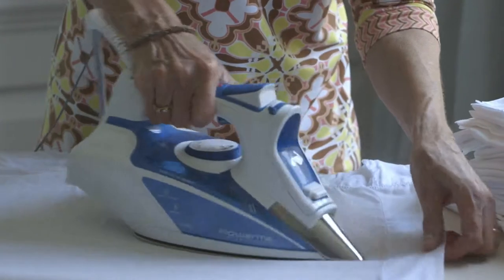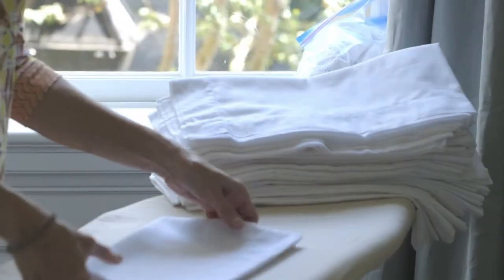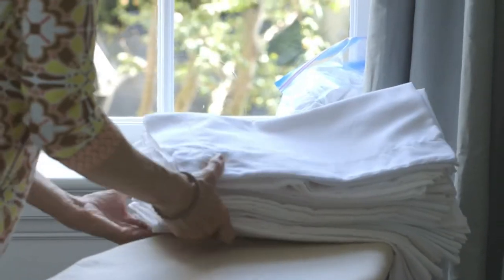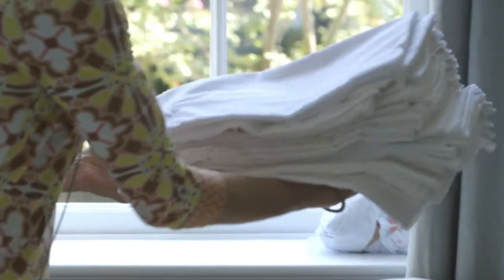Ironing Linens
The Deans do not use paper napkins!  But newsflash: ironing linens doesn't have to take all day or make you want to cry just thinking about it...